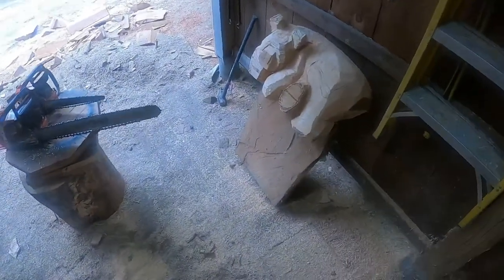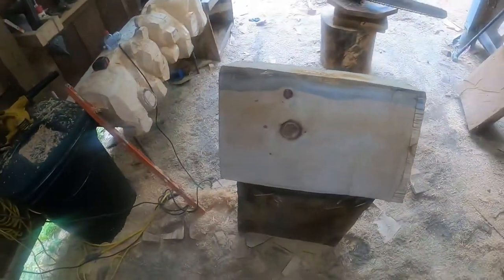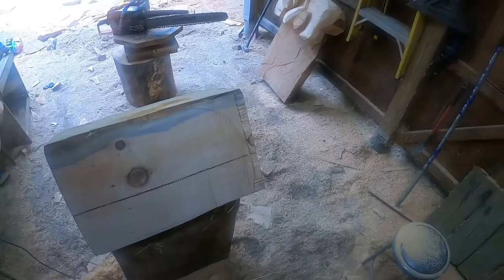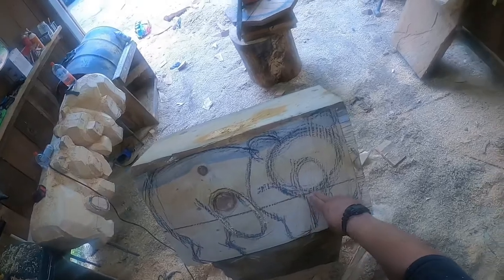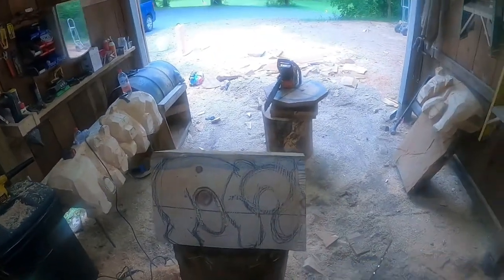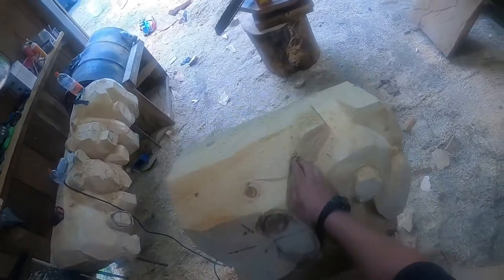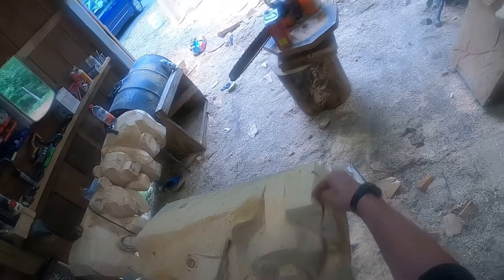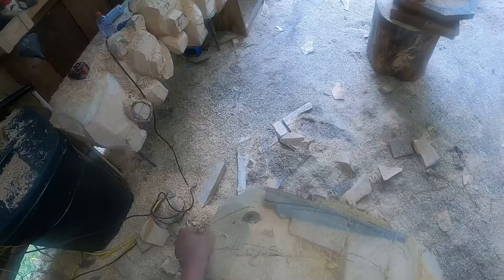Chainsaw Stair Bear Tutorial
Walkthrough of all my cuts to rough in a stair bear.